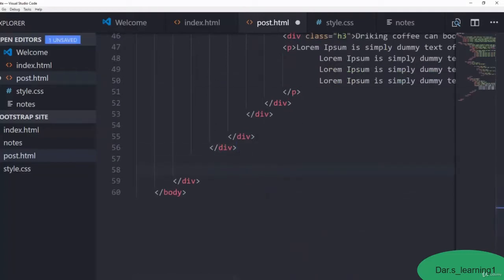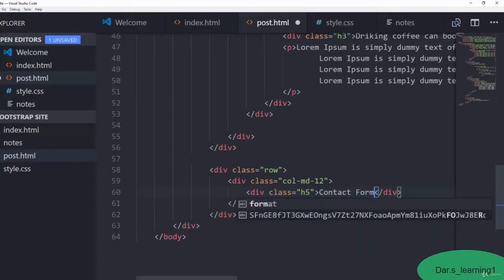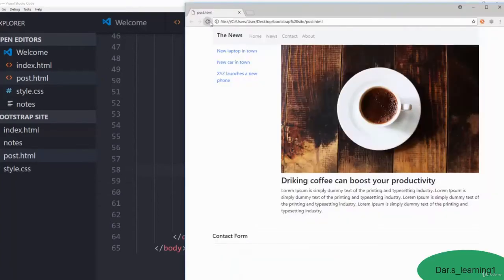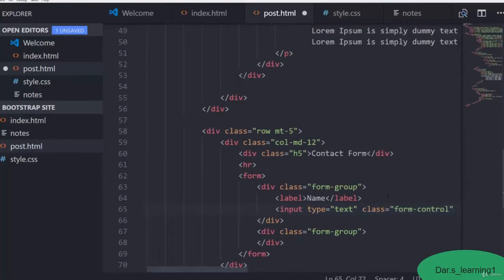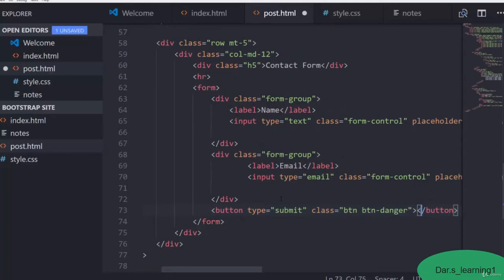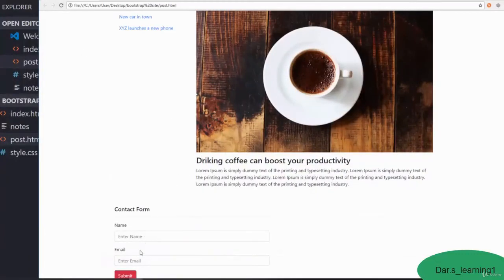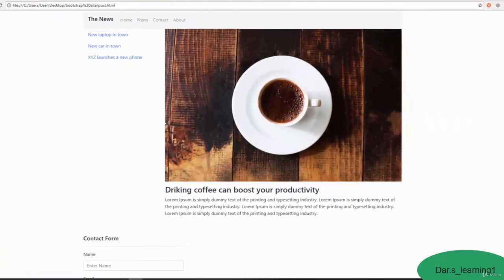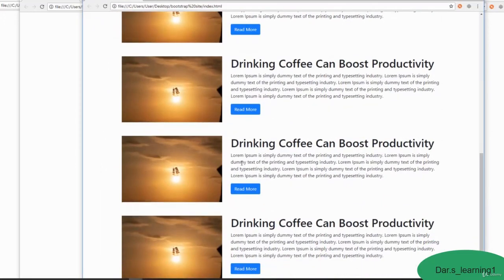How To Making A Mobile Responsive News Portal Website | With Bootstrap 4 || Part 7 | Time For Code